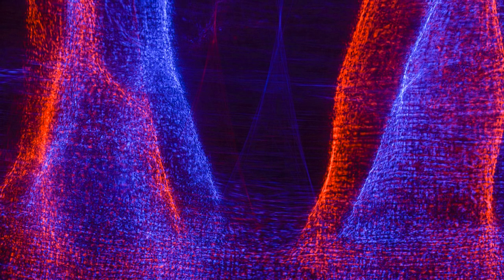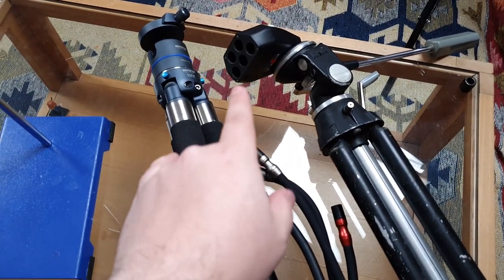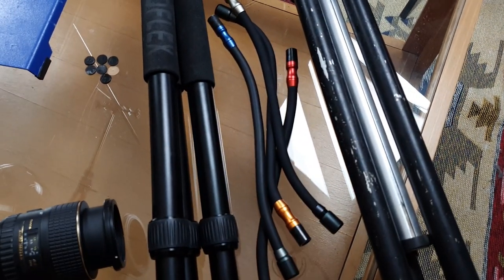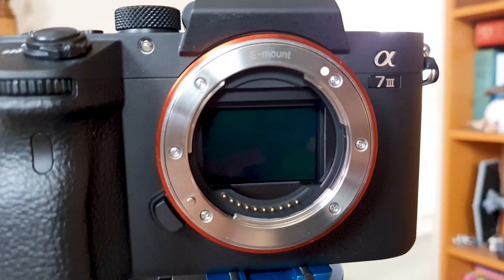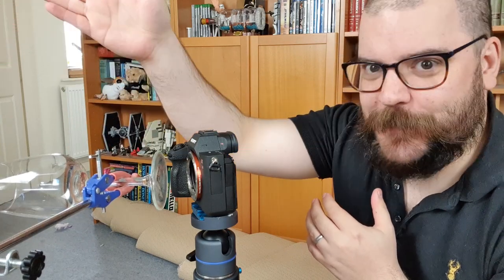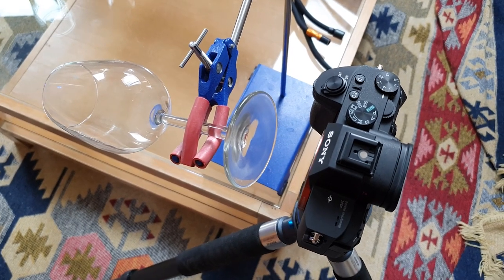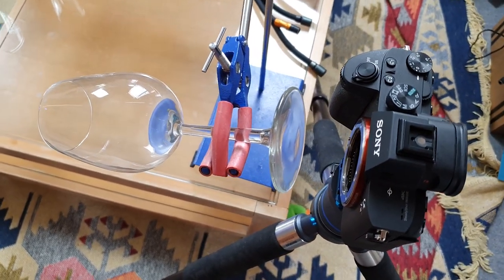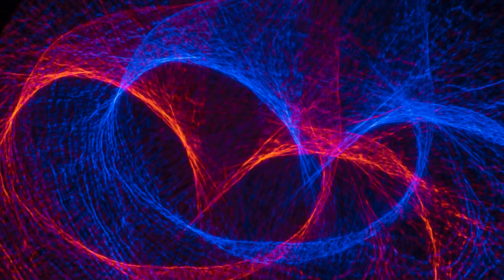Abstract photography with NO LENS: Refractographs and Reflectographs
Refractography is a very experimental way to capture abstract images. By taking the lens off your camera and using transparent objects to bend and focus the light, we can create some beautiful abstract images.

In this lensless photography tutorial, we will be trying reflectography and reflectography. The shoot is very fun to try out at home, and the results can be stunning, so follow along!

Chapters:
0:00 Intro
1:53 Equipment
2:53 Lighting
5:30 Camera Setup
7:03 Lensless Photography
7.31 Reflectography
8.01 Refractography
9:05 Lighting Placement
10:50 Wrap-up